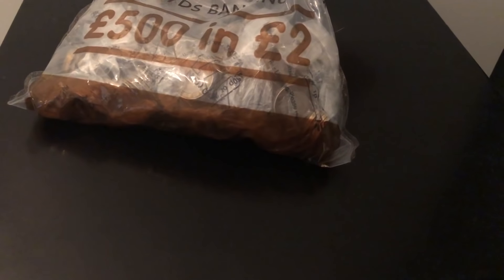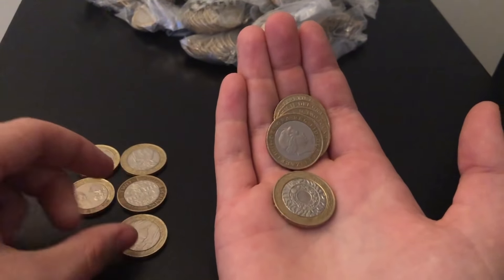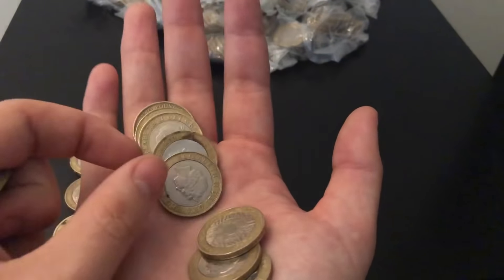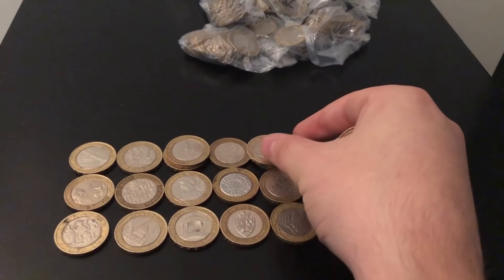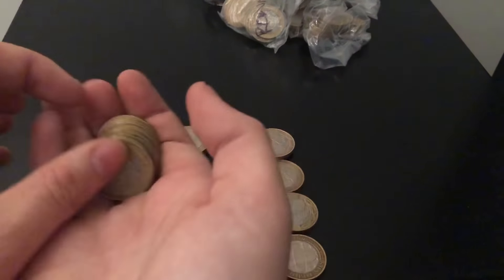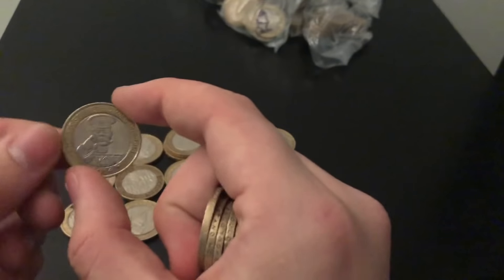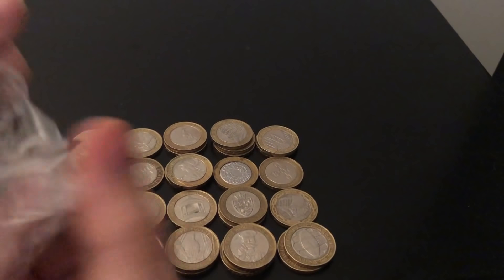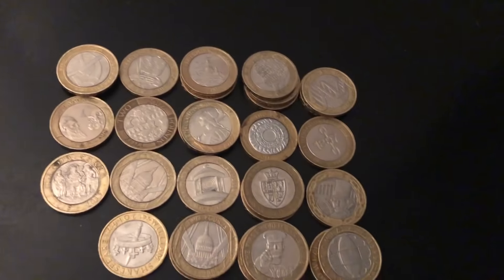Crazy Full Bag - £500 £2 Coin Hunt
Buy Coins or accessories

If you want to send anything please use this address if you want anything in return include a pre paid label and envelope

Uk Coin Hunt
TUNBRIDGE WELLS
TN2 9WS